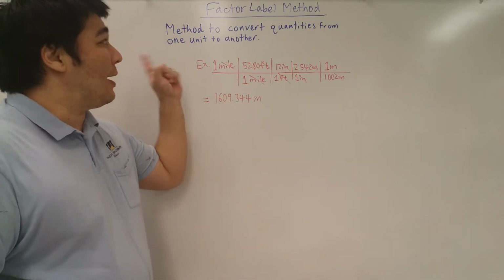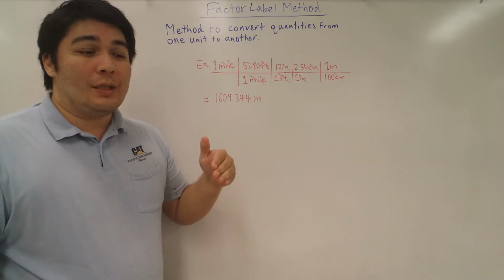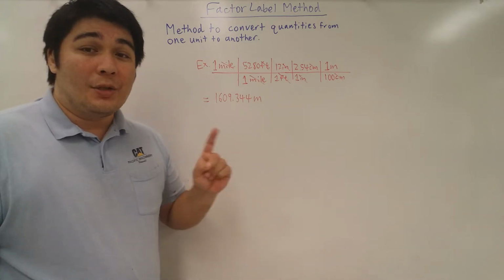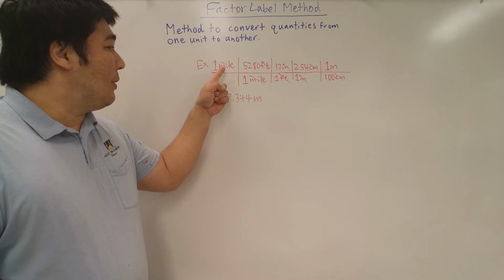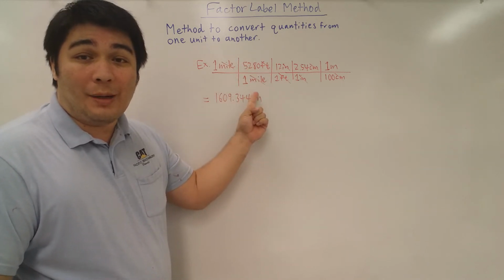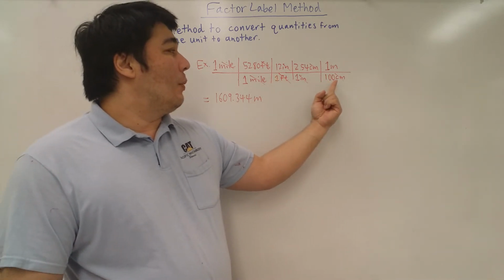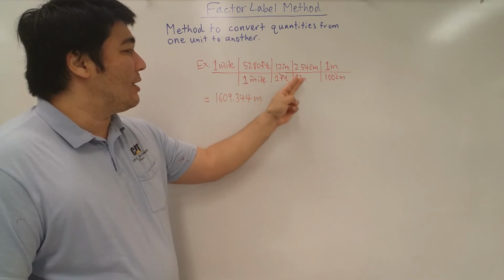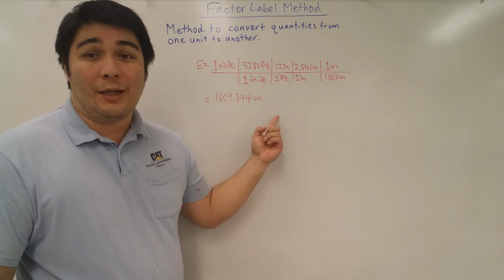Mr Achiu Factor Label Method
In this video, I go over the Factor Label Method and showcase an example of how it is used.  Journey strong on your path to Physics enlightenment!